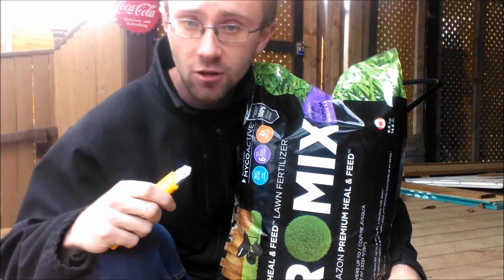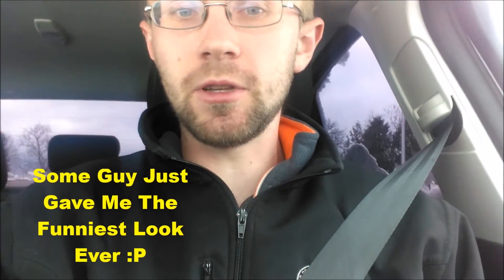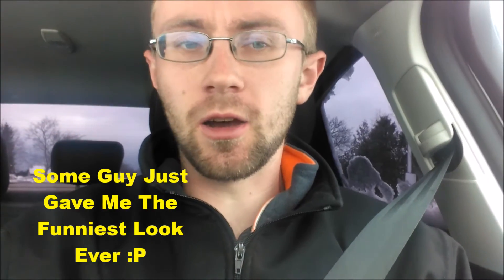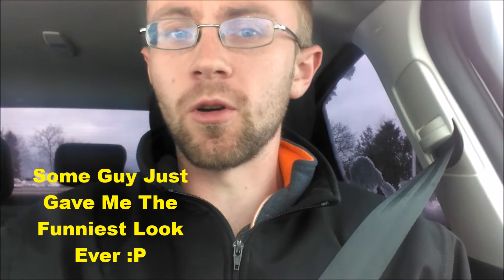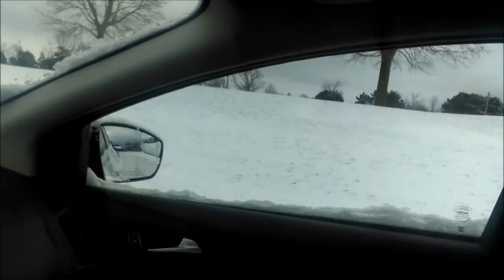How To Fertilize Your Lawn!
I just finished fertilizing my lawn this spring hopefully you all can learn something new.  I made this video also as a reminder to myself lol there is alot of math.  Have a awesome day everyone!

Hello Everyone my name is Nathan if this is your first time seeing one of my videos welcome!